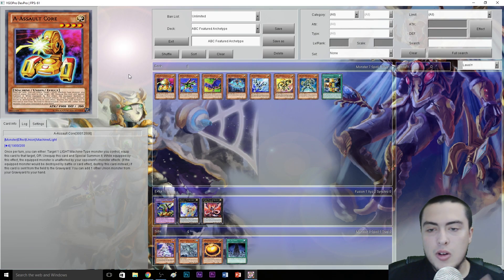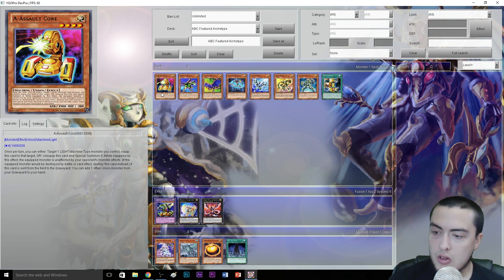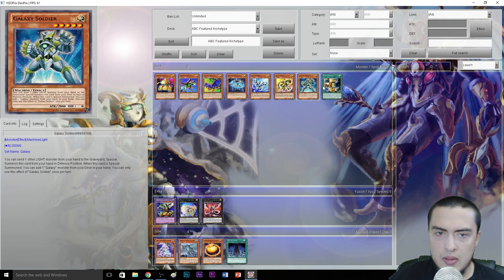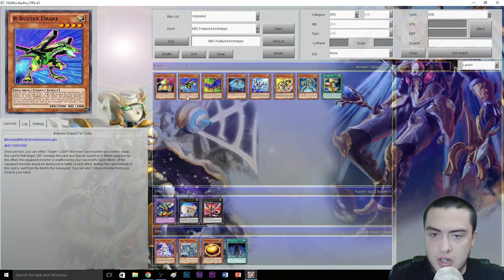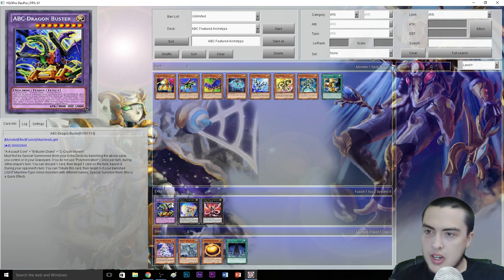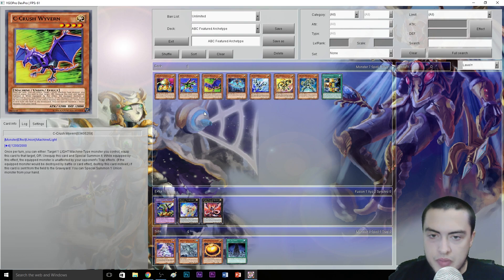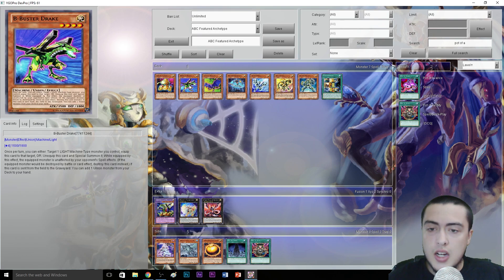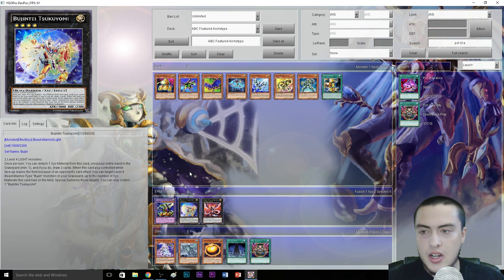Yu-Gi-Oh Featured Archetype | ABC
Buster dragon? More like busted dragon!

***Things I forgot to mention, Karakuri Engine, as well as Transmodify. However I wanted to focus more on the archetype itself***